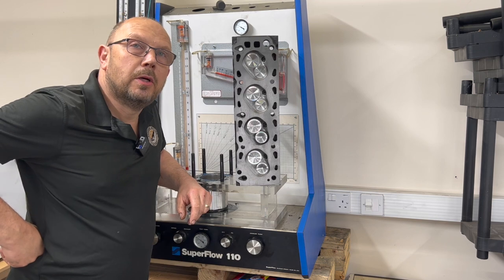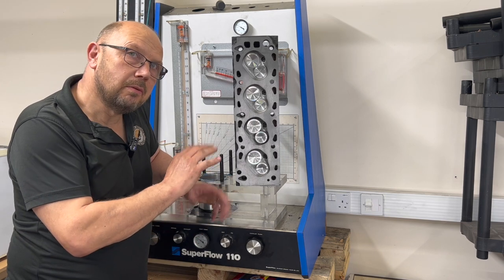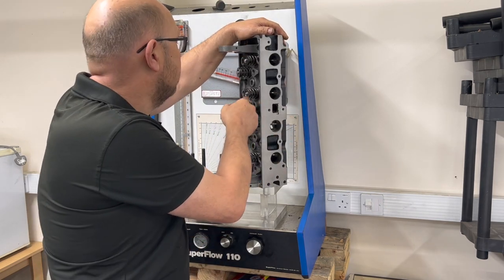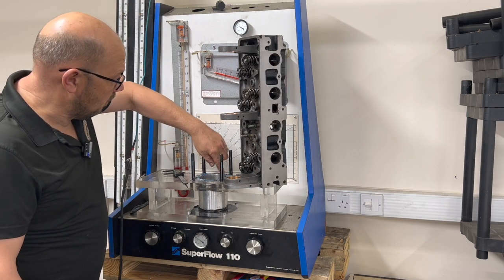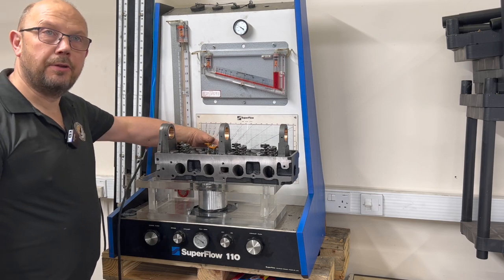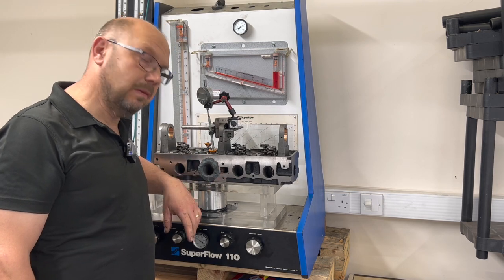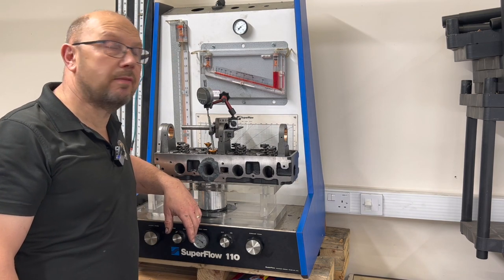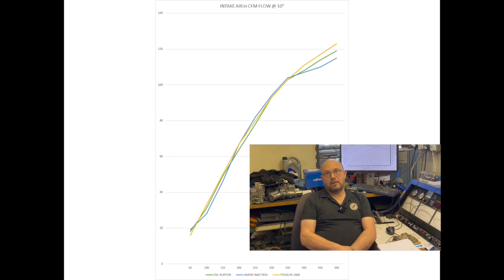BURTON CNC CYLINDER HEAD FLOW TEST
IN THIS VIDEO WE DO A FLOW TEST ON A CNC PORTED RACE HEAD.